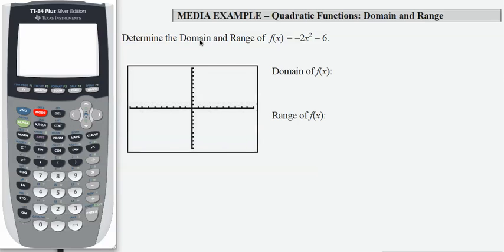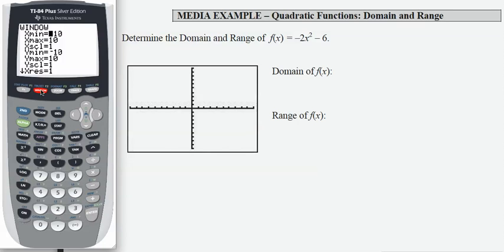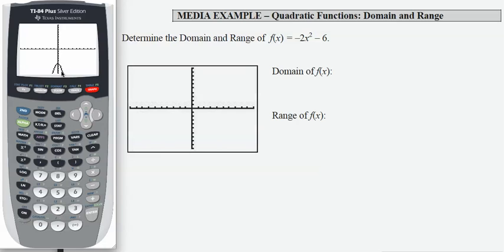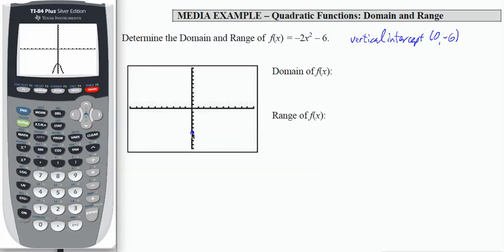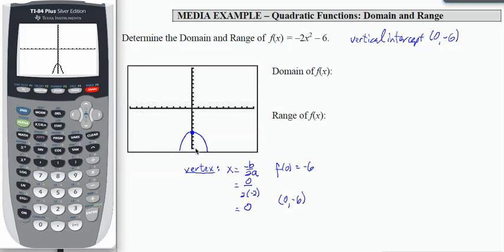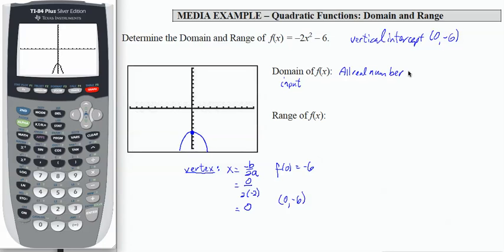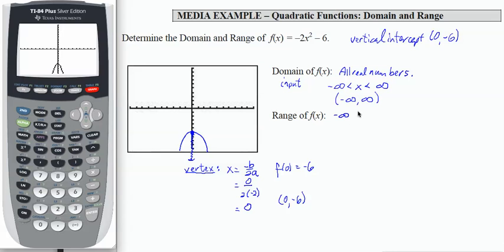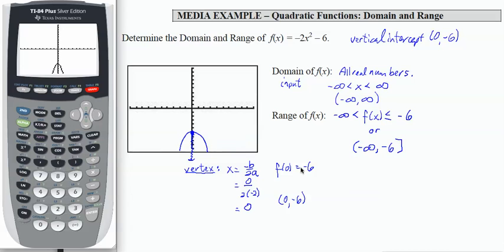12x_L8_P8_F13